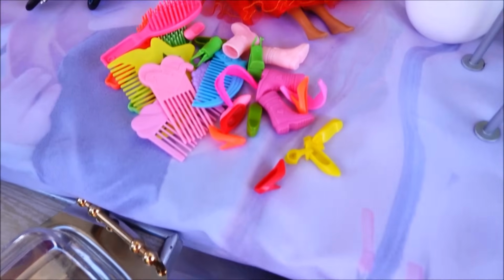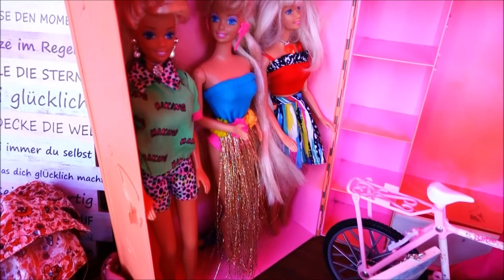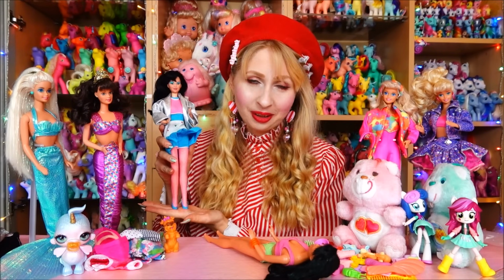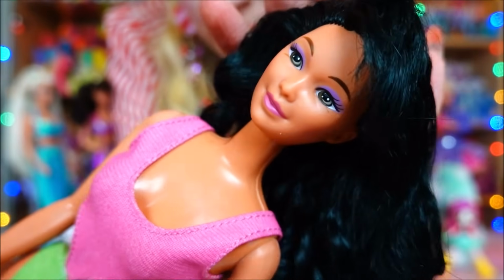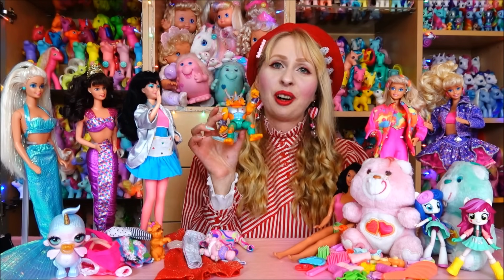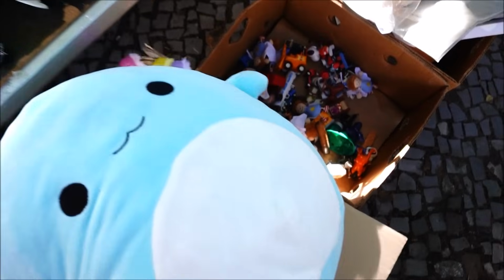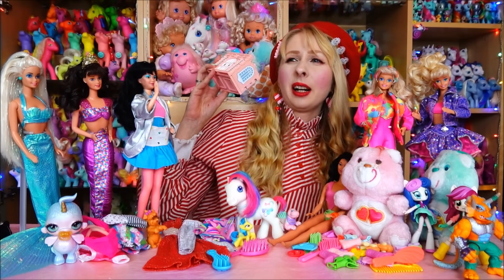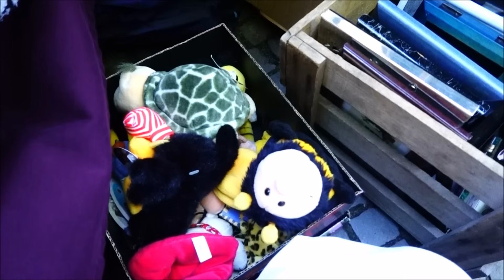Part 2 - A usual TOY & DOLL HUNTING sunday at the flea market - vintage 80s 90s Barbie, TMNT, g3 MLP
Hey friends,
part 2 of this flea market Sunday trip.

flea markets featured: Berlin RAW Gelände + Boxhagener Platz

It happens randomly sometimes.